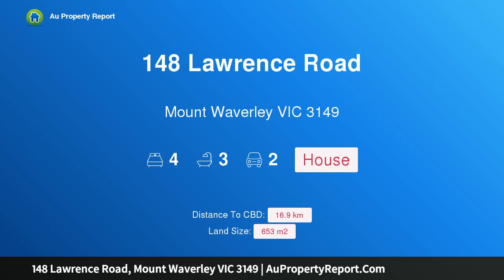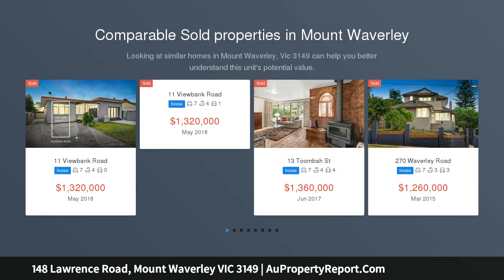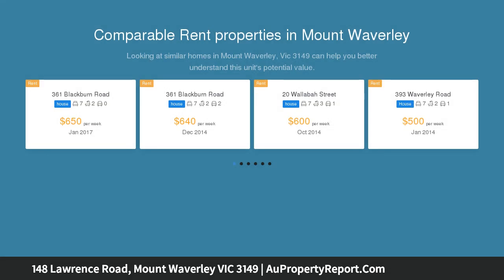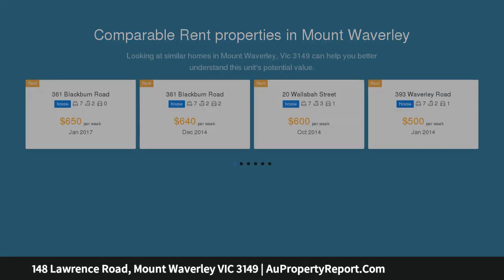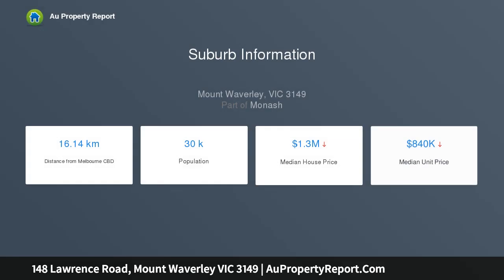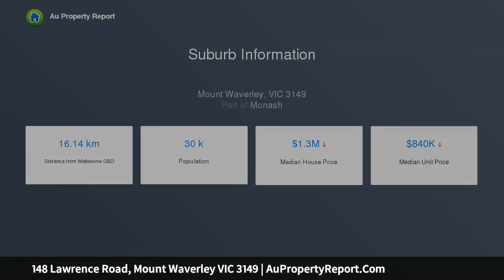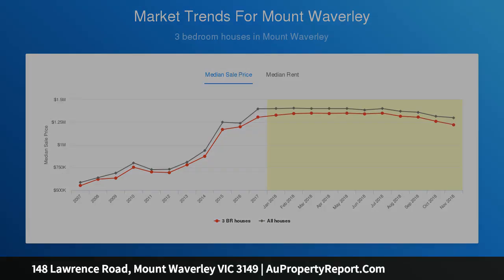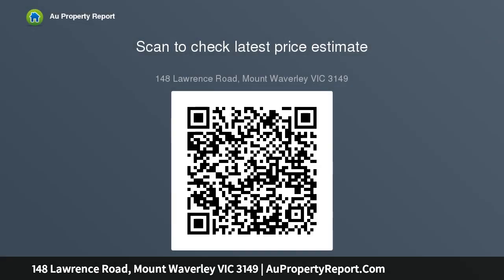148 Lawrence Road, Mount Waverley VIC 3149 | AuPropertyReport.Com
148 Lawrence Road, Mount Waverley VIC 3149
Property Type: house
Bedrooms: 4
Bathrooms: 4
Car Space: 2
Family Home Of Space And Flexibility